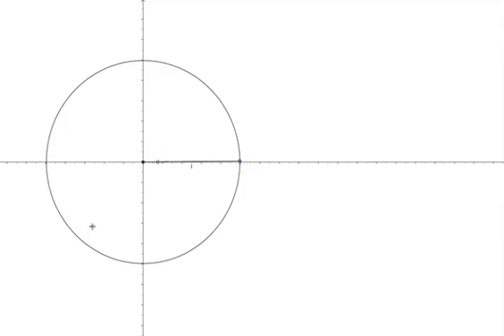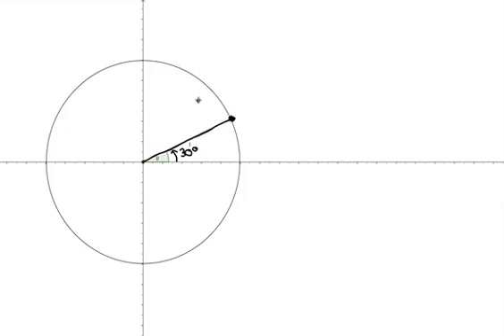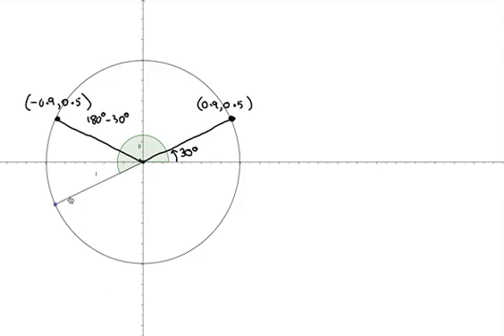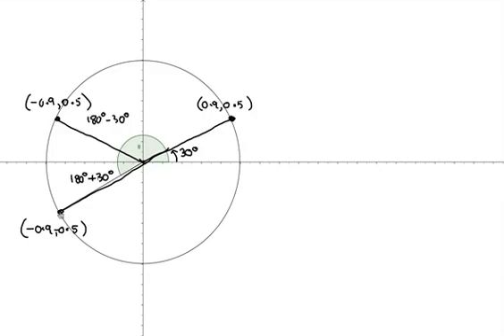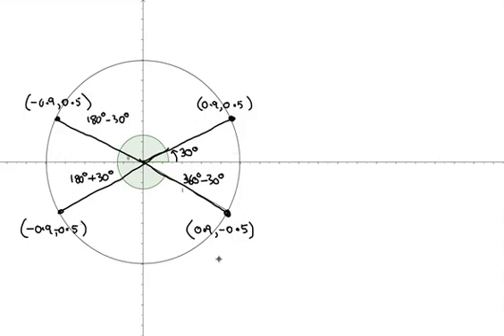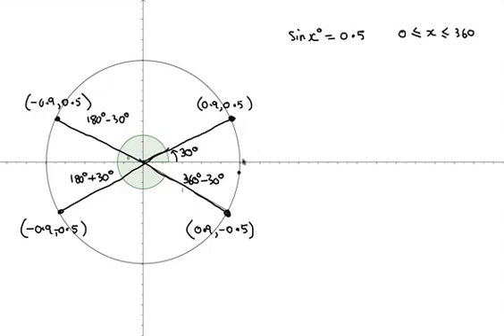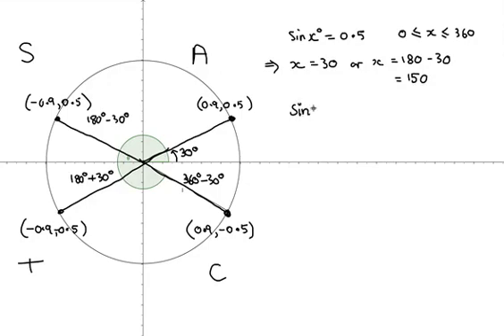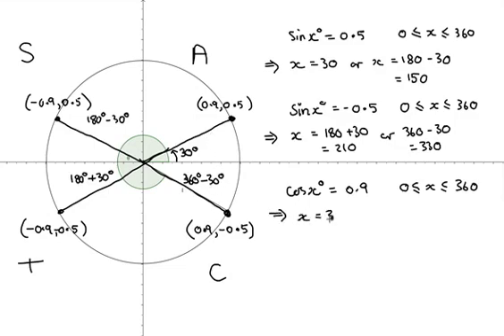Trig 03 - Solving Trig Equations (Intro)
In this video you see how the Unit Circle diagram is used to solve basic Trig equations in all four quadrants.